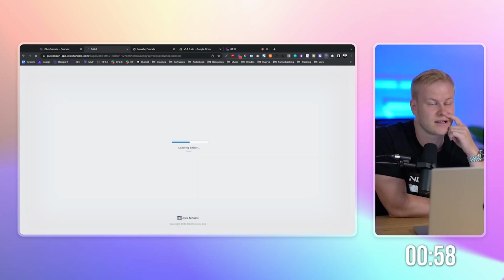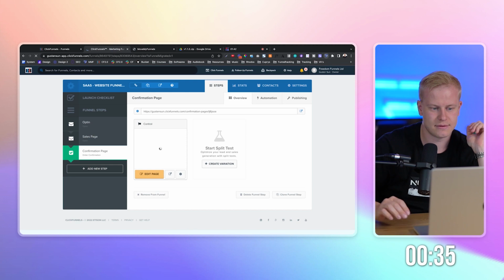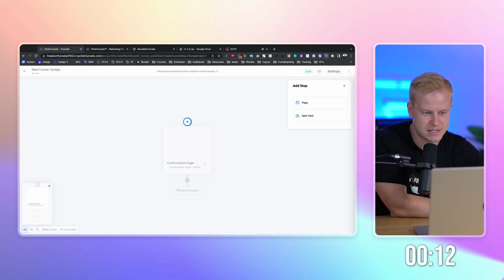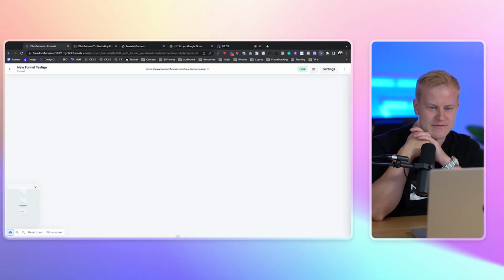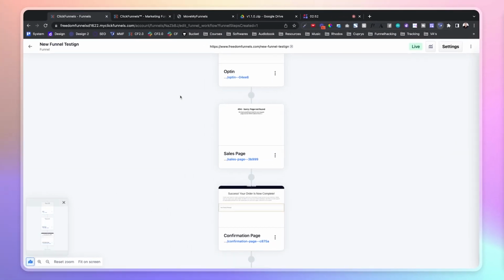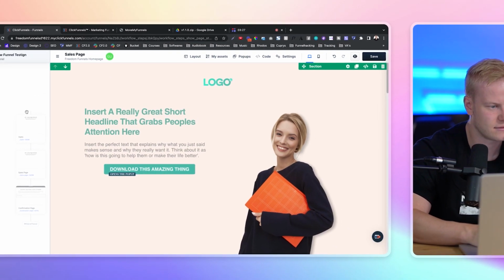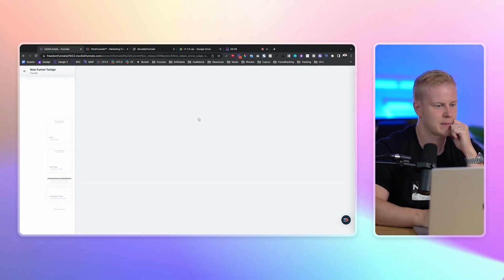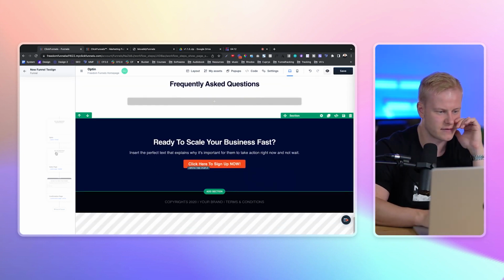Move My Funnels Tutorial: Migrate ENTIRE Funnel in Just 60 Seconds to Clickfunnels 2.0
UPDATE: We just launched a new update to the software that allows you to move ENTIRE funnels in seconds, not just individual pages

✅ Step 1: Get a FREE account of MMF with all my 11 bonuses

✅ Step 2: Use this link to buy Funnel Builder Secrets + 12 Months of Clickfunnels 2.0 UNLIMITED plan and save 44% on your subscription fee

Since launching Freedom Funnels, it’s quickly become the #1 educational company in the “funnels” space for people wanting to create online businesses and live a life of complete freedom.